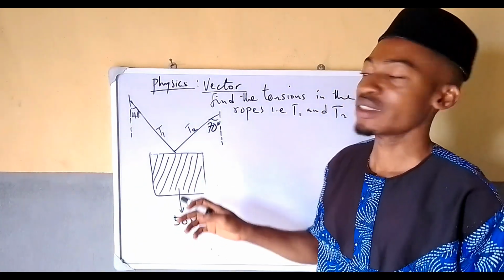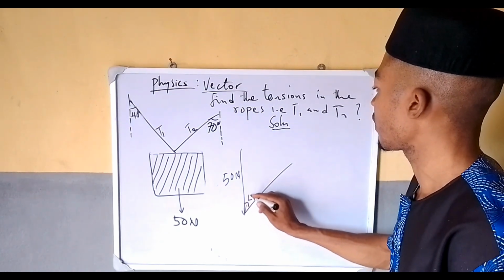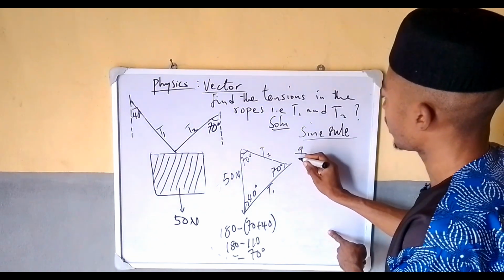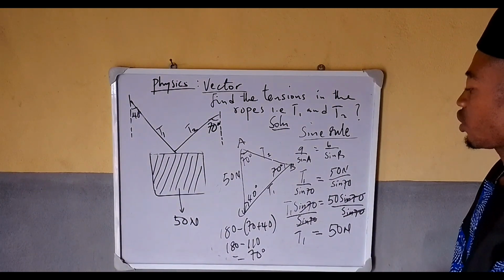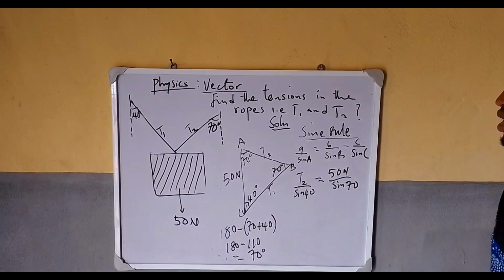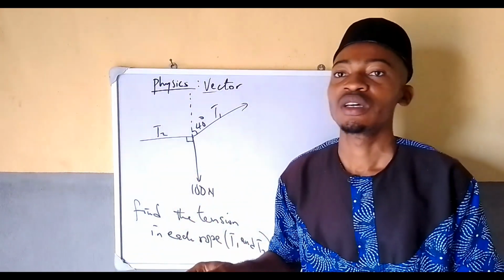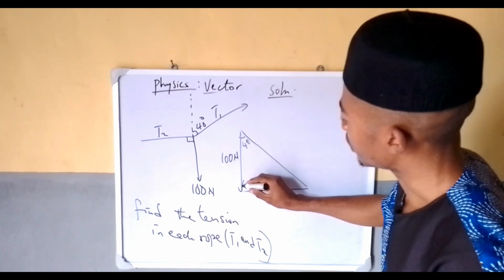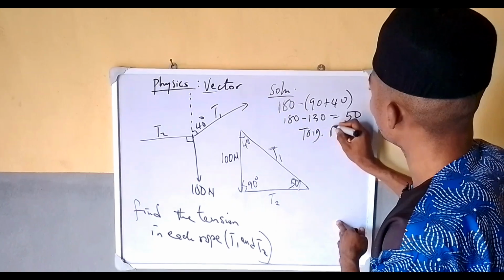WAEC/JAMB QUESTIONS ON VECTORS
JAMB AND WAEC QUESTIONS ARE WELL ADDRESSED, GIVING YOU THE BEST APPROACHES AND TOOLS REQUIRED TO CONQUER SIMILAR QUESTIONS